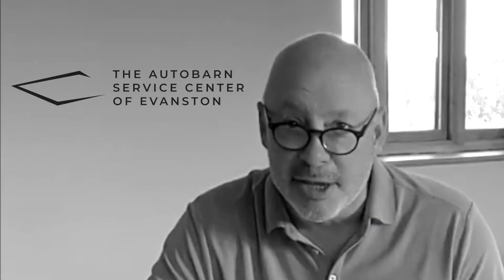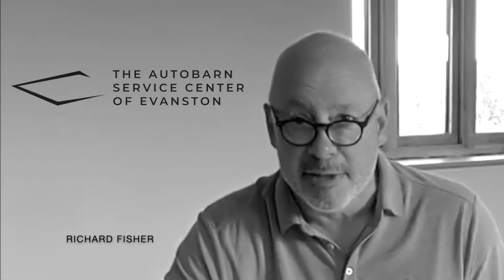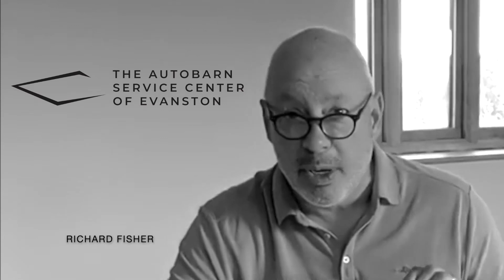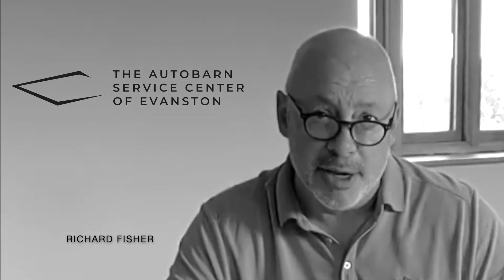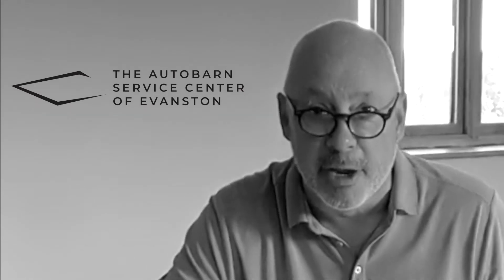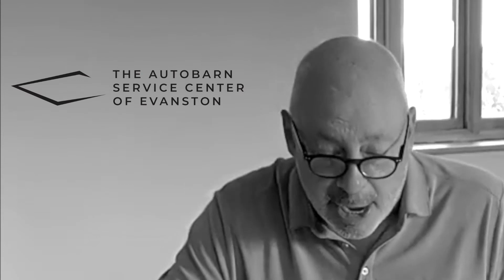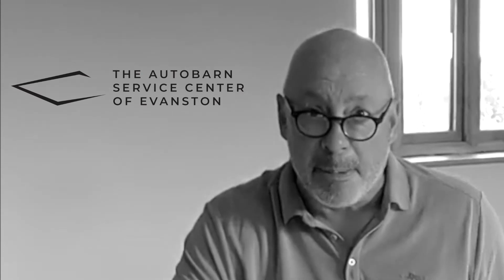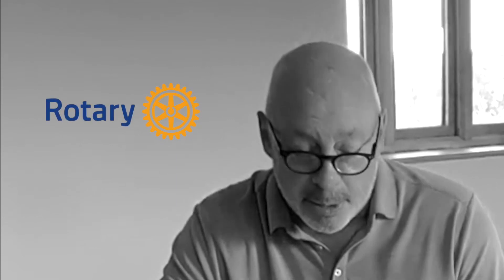Movies at the Barn